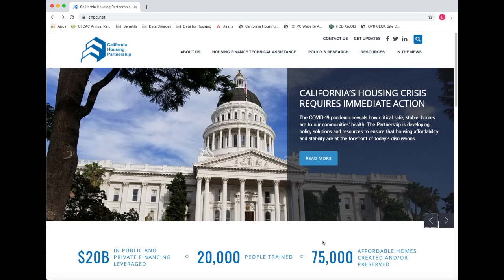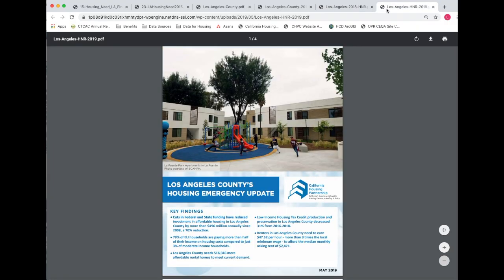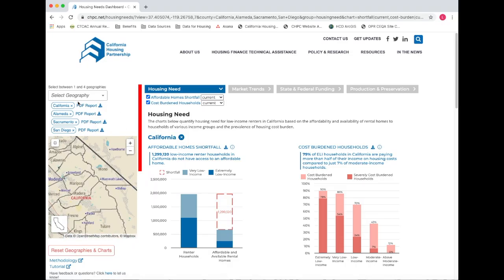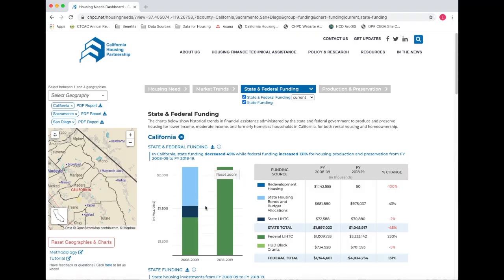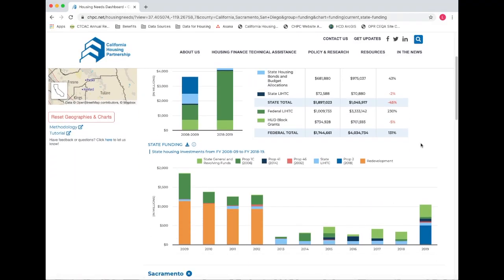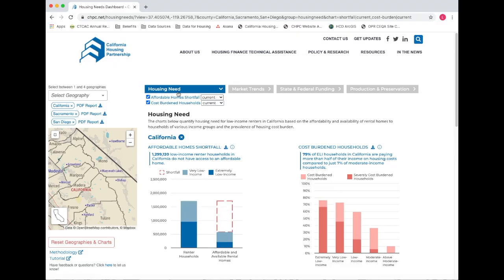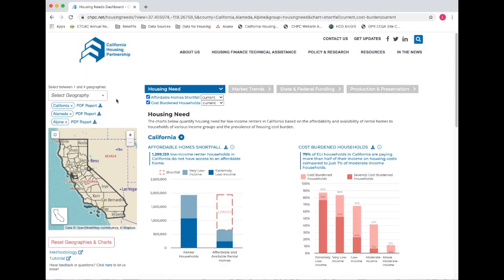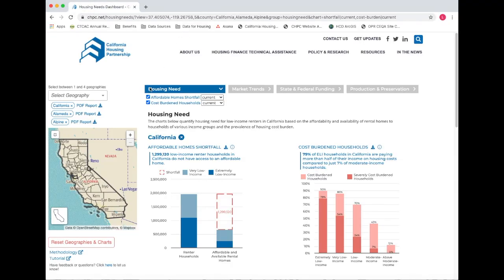Housing Need Dashboard Tutorial Video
This tutorial covers the California Housing Partnership's Housing Needs Dashboard — a free, interactive tool that gives you a county-by-county picture of affordable housing need across California. We'll show you how to discover and compare housing need indicators for every county in the state, examine local housing market conditions, and track federal and state funding levels for affordable housing. You'll also learn how to explore historic and current trends in Low Income Housing Tax Credit (LIHTC) multifamily housing production and preservation. We'll walk through how to download charts and graphics directly from the dashboard for use in presentations, policy briefs, grant proposals, community meetings, or social media. Whether you're a housing advocate, researcher, local government staffer, or philanthropic funder, this tool gives you the data you need to make the case for affordable housing investment in your community.